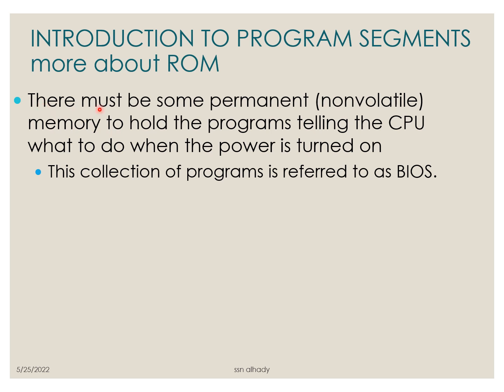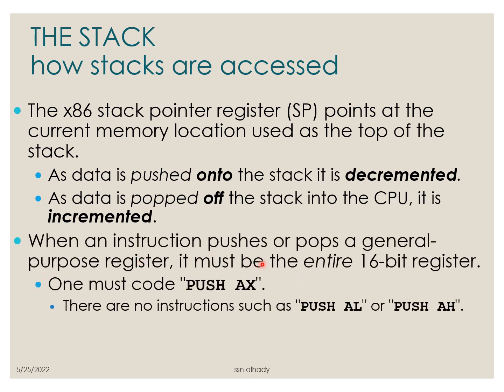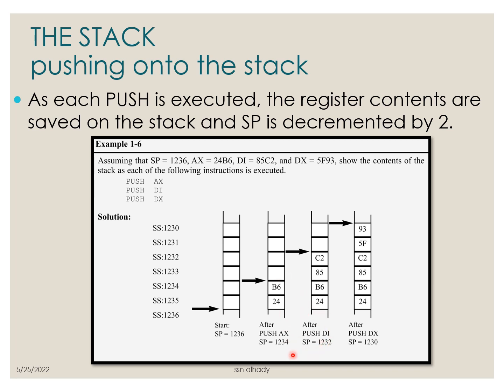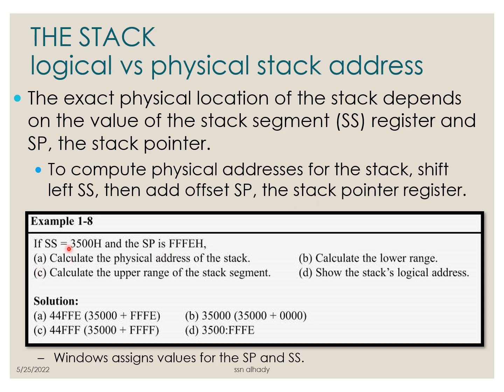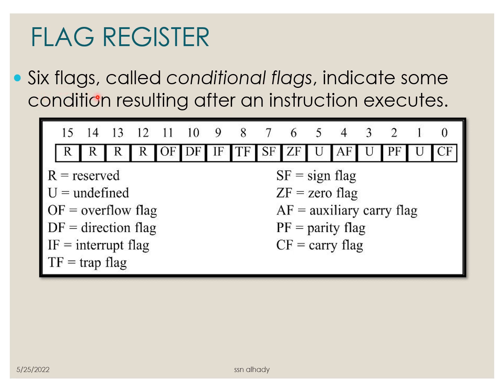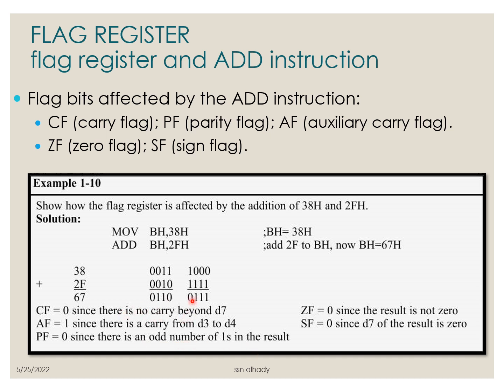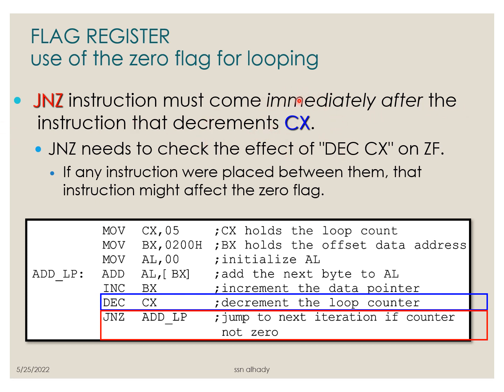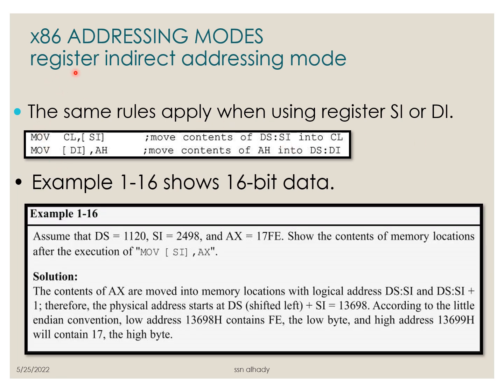EEE226 Lecture 4 SSNA